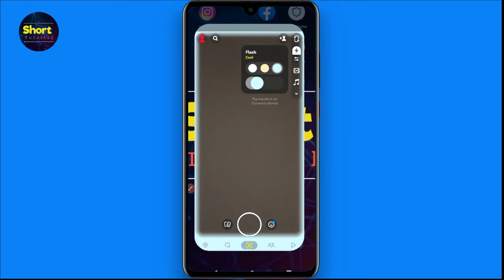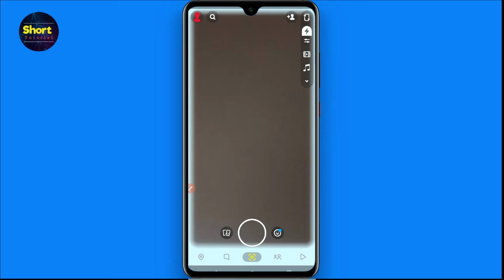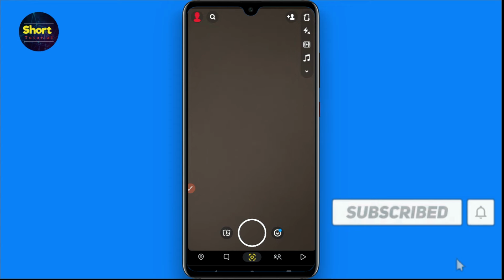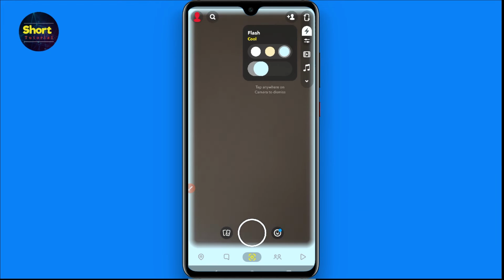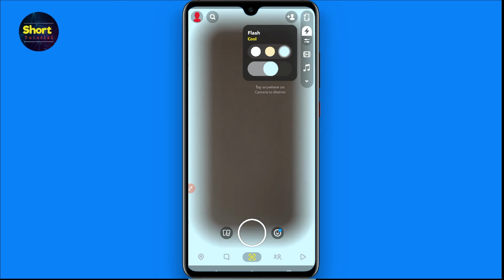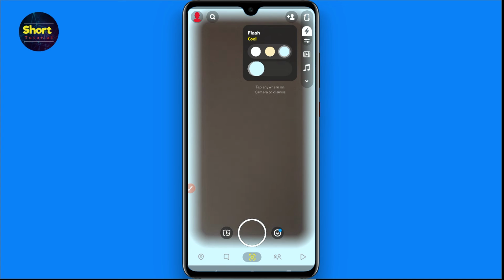How to get the ring light on snapchat (Quick & Easy) New Feature !!!